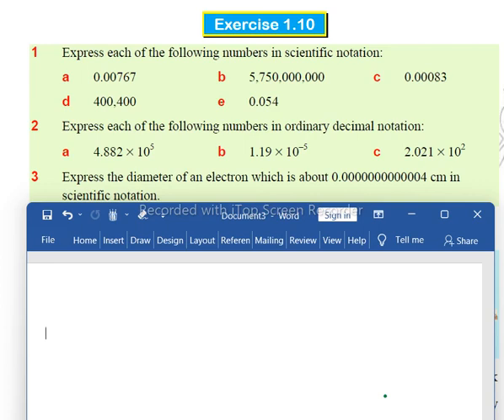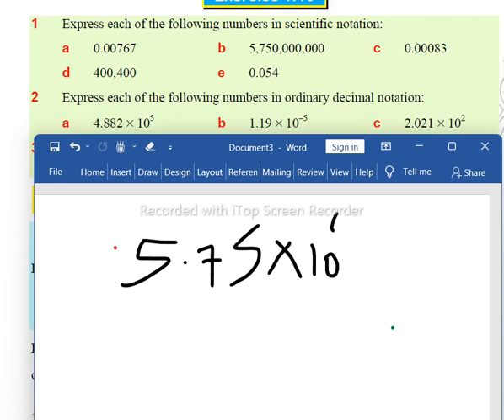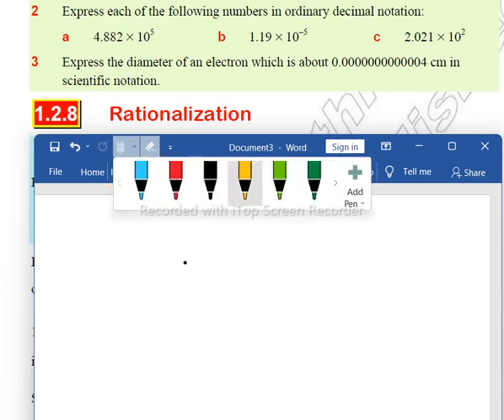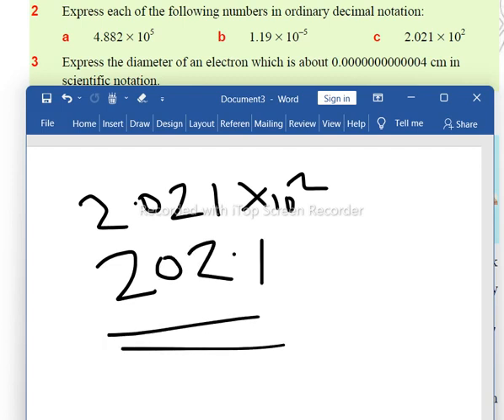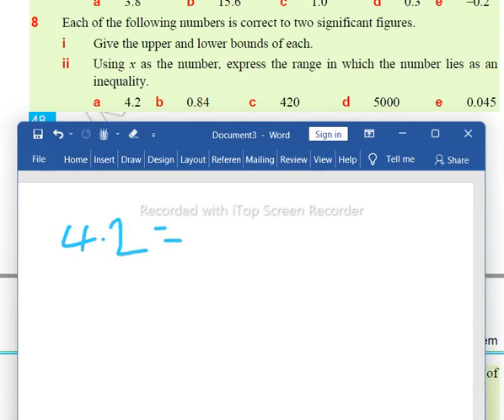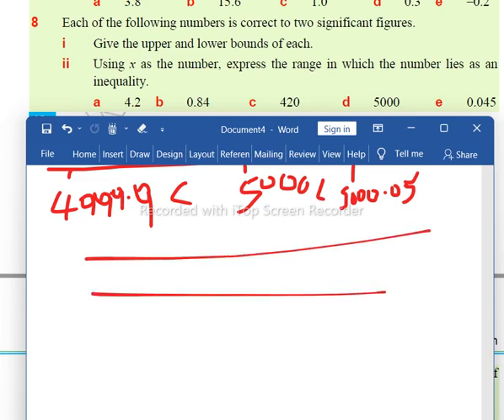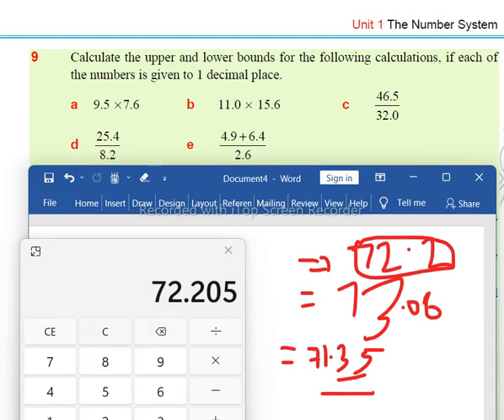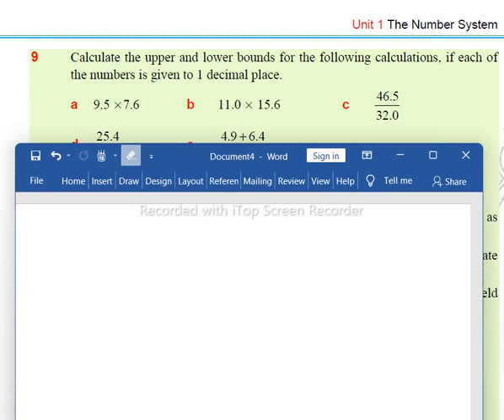Mathematics Grade Nine(9) Unit 1 Exercise 1.10 and 1.9 part-2 with detail answer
Exercise 1.1
8 Each of the following numbers is correct to two significant figures.
i Give the upper and lower bounds of each.
ii Using x as the number, express the range in which the number lies as an
inequality.
a 4.2 b 0.84 c 420 d 5000 e 0.045
Unit 1 The Number System
49
9 Calculate the upper and lower bounds for the following calculations, if each of
the numbers is given to 1 decimal place.
a 9.5 ×7.6 b 11.0 × 15.6 c
46.5
32.0
d
25.4
8.2
e
4.9 6.4
2.6
Scientific Notation (Standard form)
1 Express each of the following numbers in scientific notation:
a 0.00767 b 5,750,000,000 c 0.00083
d 400,400 e 0.054
2 Express each of the following numbers in ordinary decimal notation:
a 4.882 × 105 b 1.19 × 10–5 c 2.021 × 102
3 Express the diameter of an electron which is about 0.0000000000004 cm in scientific notation.